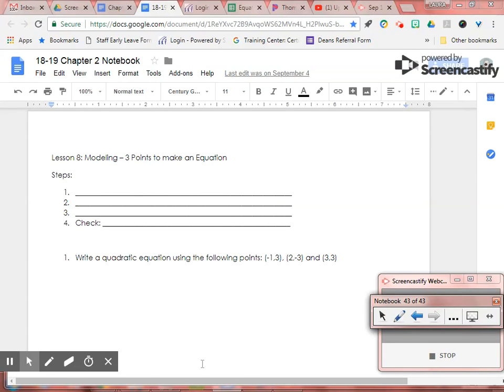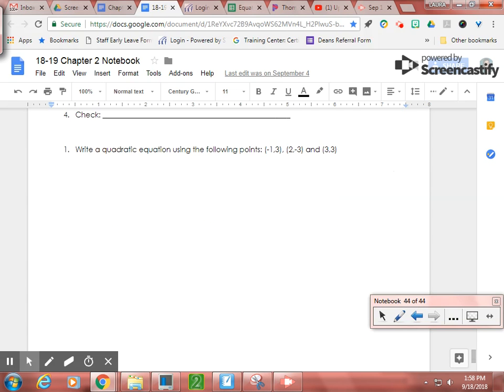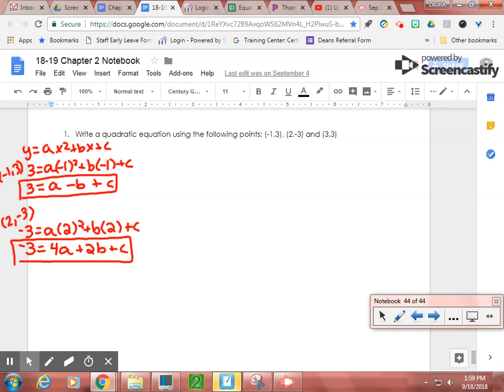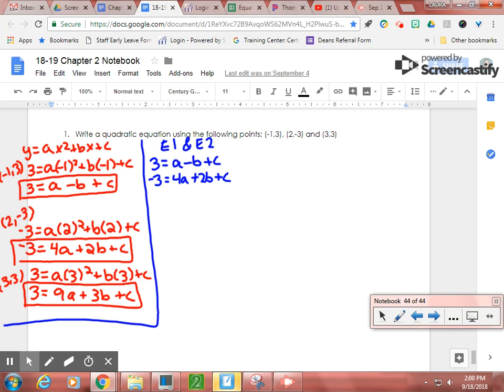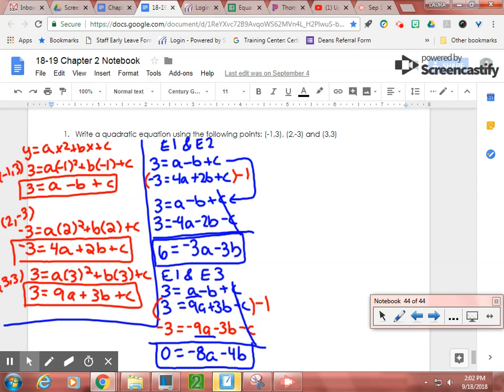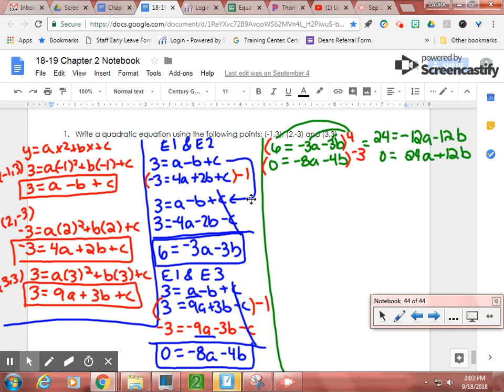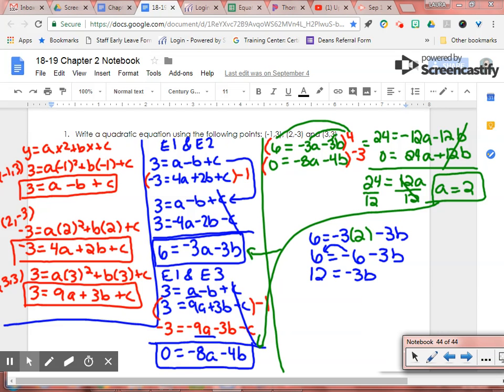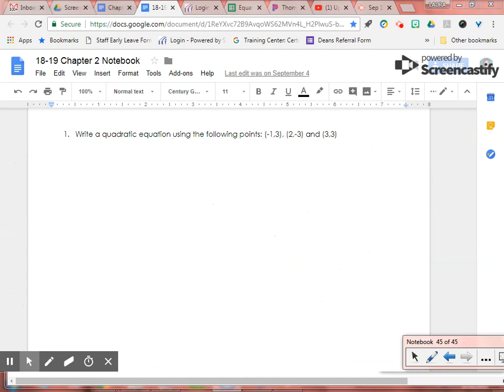Sep 18, 2018 2:05 PM